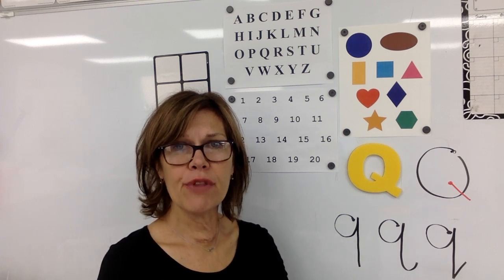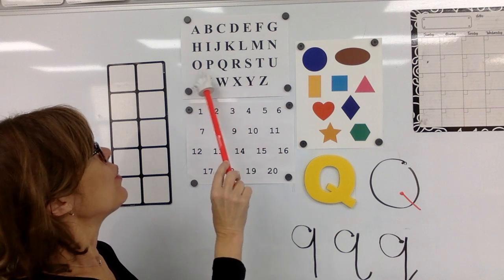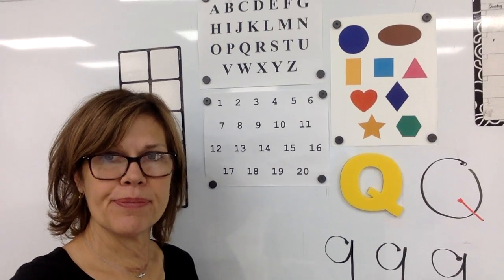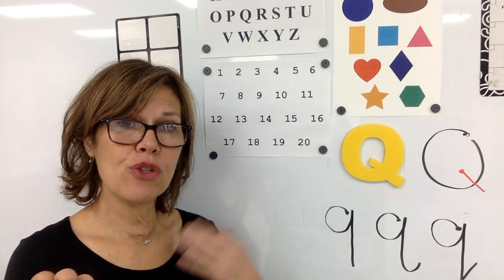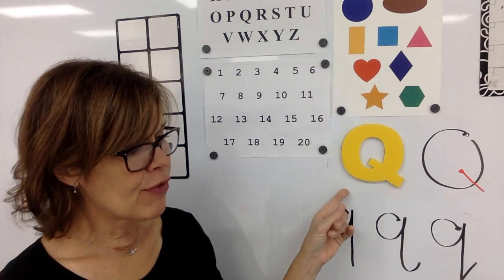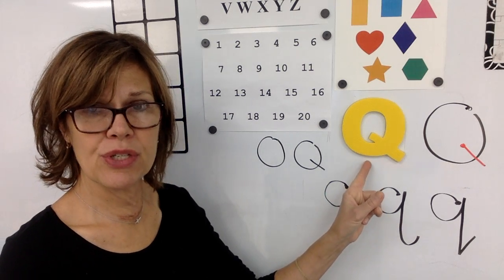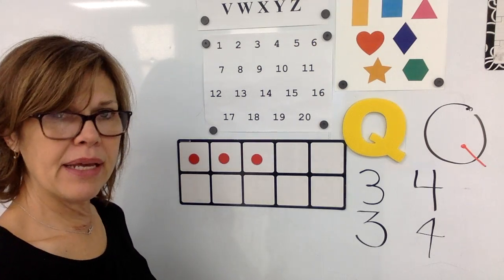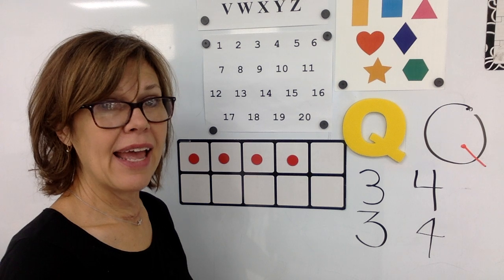Letter Q first time day 1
PreK teacher with Masters in Education (K-6) presents lessons for preK students who are unable to attend live classes.  Lessons focus on kindergarten skills including alphabet and number recognition as well as phonemic awareness skills.  Worksheets accompanying lessons can be found on Teachers Pay Teachers